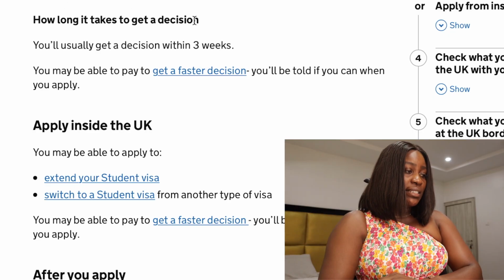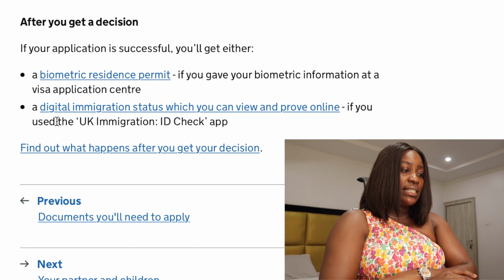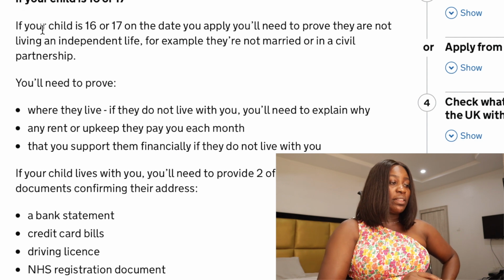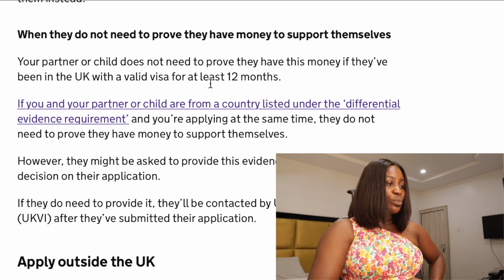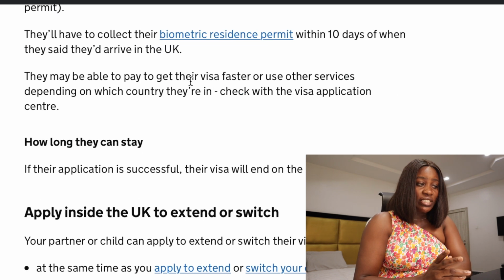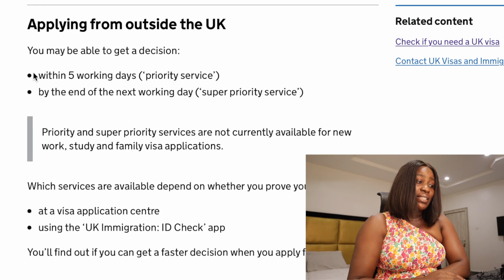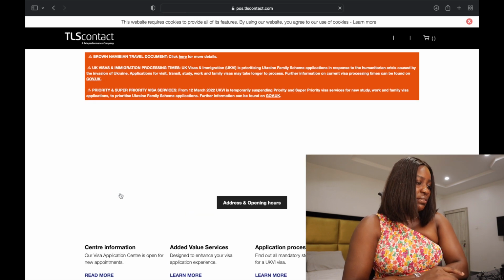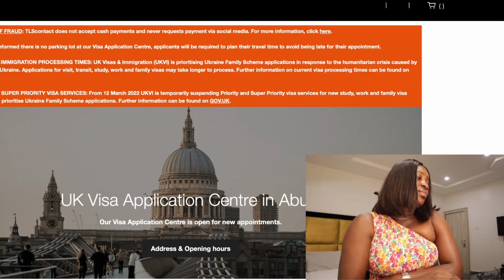HOW TO APPLY FOR VISA AS A DEPENDENT OF A UK STUDENT VISA HOLDER. COST OF A UK DEPENDENT VISA. PT 3.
HOW TO APPLY FOR DEPENDENT VISA OF A UK STUDENT VISA HOLDER. COST OF A UK DEPENDENT VISA.

In this part 3, I will take you through how to apply for UK Dependent Visa if you are holding a UK Student Visa, the Eligibility requirement for a UK Dependent Visa, Cost of a Uk Dependent Visa, Proof of funds for a Uk Dependent Visa, How to switch UK Dependent Visa, amongst others.

Timestamp
Intro 00:00
How long it takes to get a decision on a Student Visa Application 01:55
Where to pick up your biometric resident permit 04:45
Eligibility criteria for Dependent Visa under UK Student Visa 05:30
Who is a dependent under the UK Visa Application 05:48
Proof of funds for dependents Visa 06:43
Requirements to apply for Dependents Visa 09:36
Can a dependent in the UK switch their Visa? 11:38
Visa fees/cost of Dependent Visa 12:27
How to get a faster decision for your student visa 11:53
How to know if you can make a priority visa 14:22
Bonus tips 17:54
How to get my personal services 19:34
Relevant affiliate links for viewers 19:56

In part 1 of this video, I take you through the new UK Student Visa requirement. The UK Home Office has scraped  the previous Tier 4 General Student Visa and replaced with the UK Student Visa. To study in the UK, you will need a UK Student Visa depending on your nationality and country of residence. You will need to meet all the eligibility requirement to apply for UK Student Visa before your UK Student Visa Application can be granted.

In part 2 of this video, I take you through the UKVI Website (gov.uk) to discuss all you need to know about the new UK Student Visa, eligibility requirement for UK Student visa, eligible courses for UK Student Visa, documents required for uk student visa, how to obtain ATAS, CAS, and the English language requirement for UK Student Visa Application. This is a continuation from part 1 where we discussed cost of UK Student visa/ application fees for UK student Visa, cost of immigration health surcharge for UK Student Visa, when to apply for your UK student visa and when to enter the UK with your UK Student Visa. This is a series of videos with different parts and this is Part 2. Endeavour to watch the complete series for comprehensive information on all you need to know about the new UK Student Visa.

Get free study abroad guidance from application to admission: scroll to the bottom of the page, fill the form and select Kuseme Iseh as your Counsellor

Apply for part time/flexible jobs in UK here: Join Indeed Flex today using KUSEI & get a £40 bonus for the 1st shift.